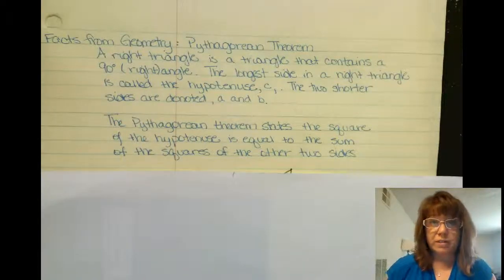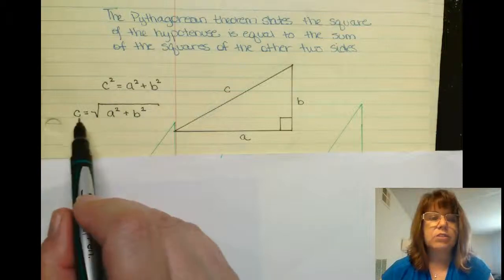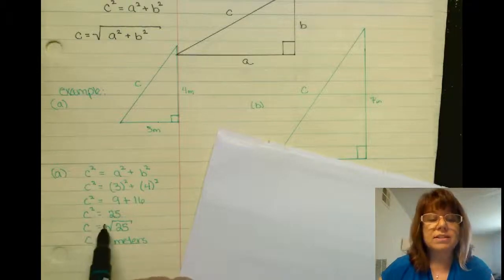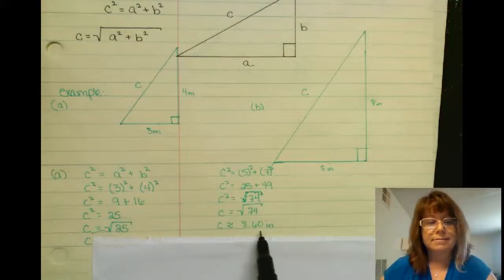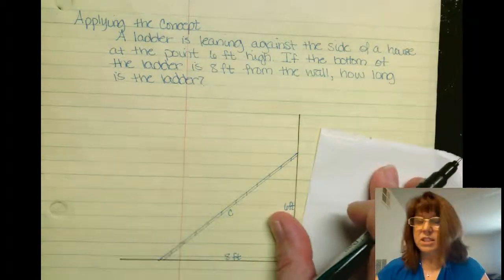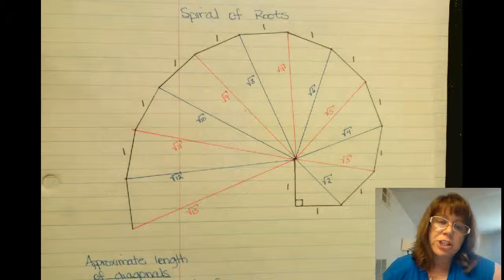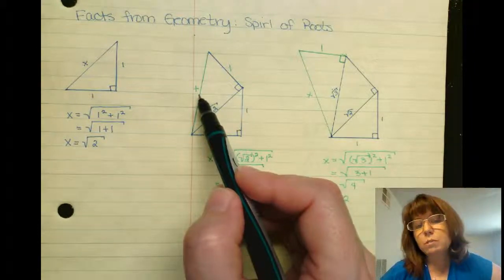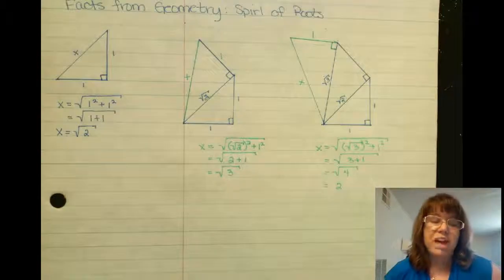MATH 100 Prealgebra 4.7 - Part 2 - Square Roots and the Pythagorean Theorem